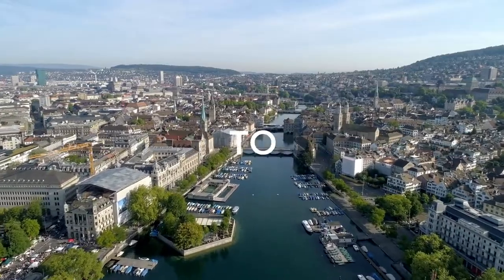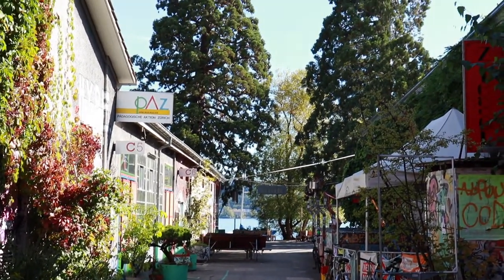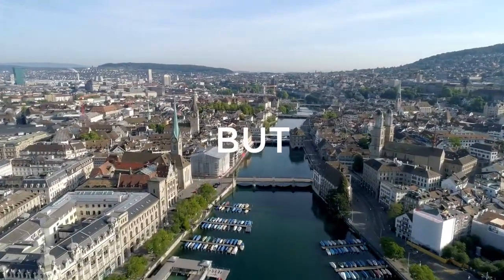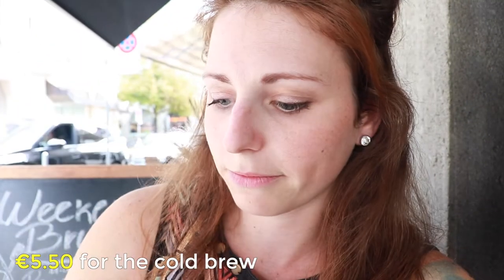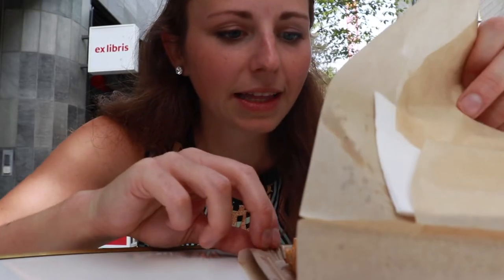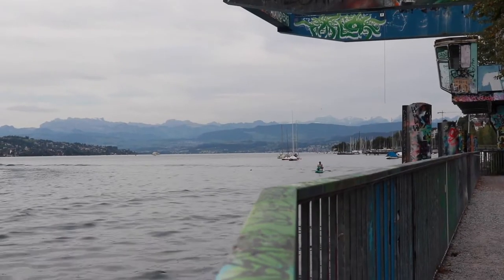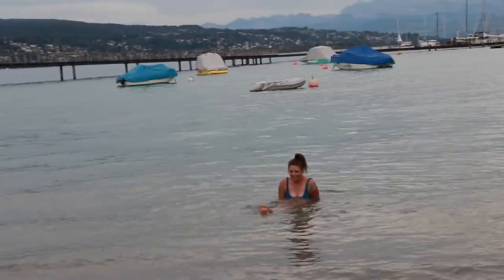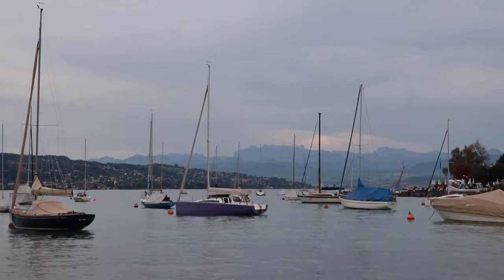What it's like to visit the most expensive city in Switzerland on a budget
Switzerland is notorious for being expensive... and beautiful! We live in a van and just so happen to be passing through Zurich, so today I vlog about what it's like to travel to the most expensive country I've ever been to.

0:00-0:34 Budget Travel in Expensive City?
0:34-1:01 Breakfast and editing
1:01-1:30 Stranger Things
1:30-2:07 Walk along the banks
2:07-2:41 Arctic coffee
2:41-3:40 Hitting the town
3:40-4:23 FOOD!
4:23-6:20 THE BEST PART
6:20-6:54 Getting at it